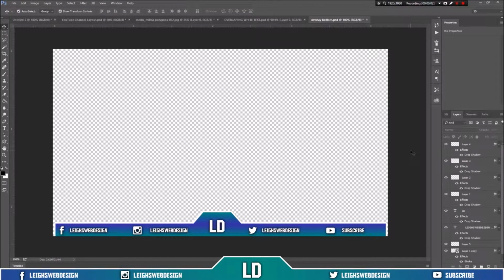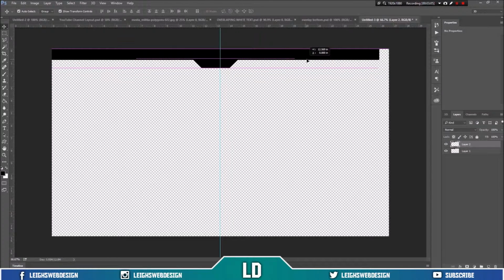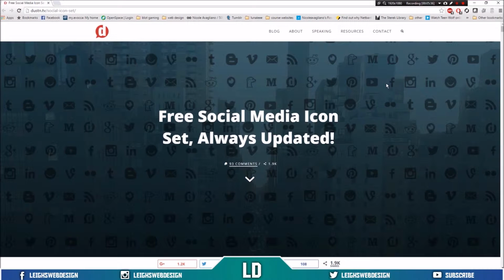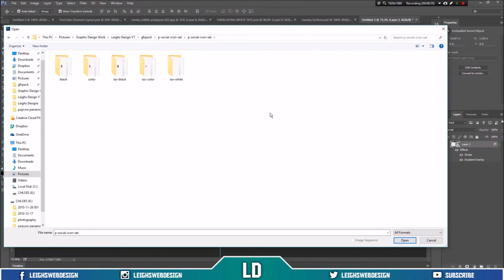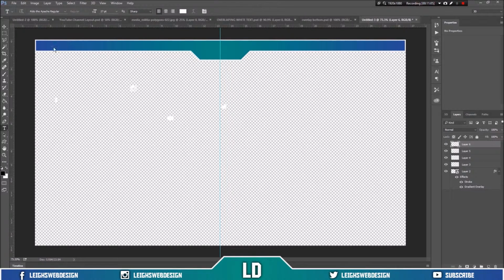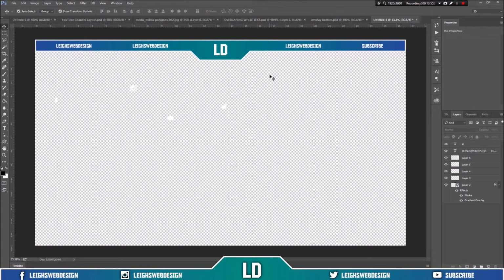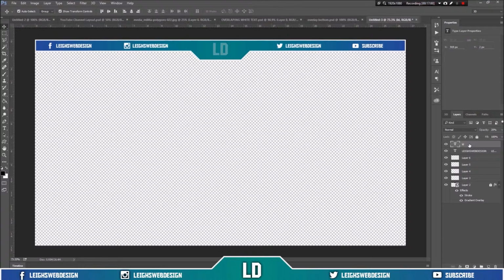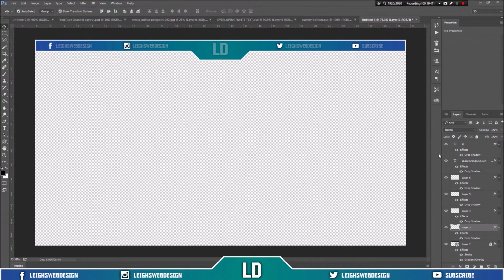How to create a Video Overlay | Photoshop Tutorial + Speedart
Hey all, so had a few people request for me to show them how to do a video overlay so here is the tutorial, hope you all enjoy & like the video if you want to see more tutorials!
Make sure to use the YouTube Banner Template below.